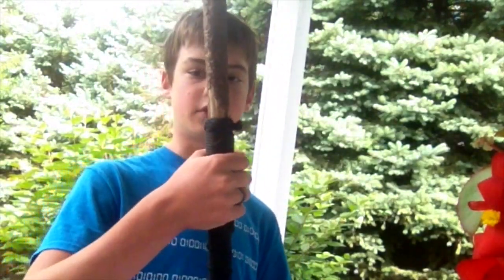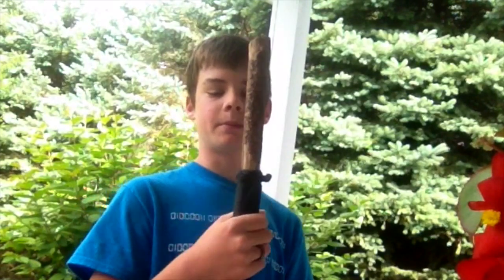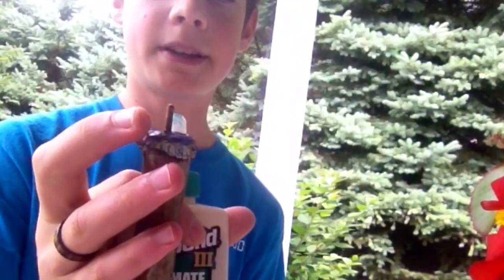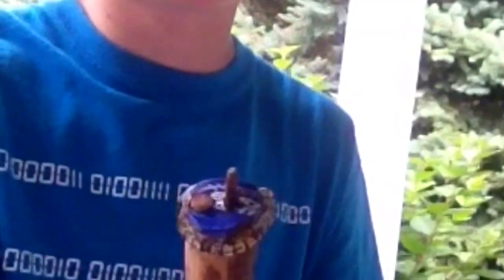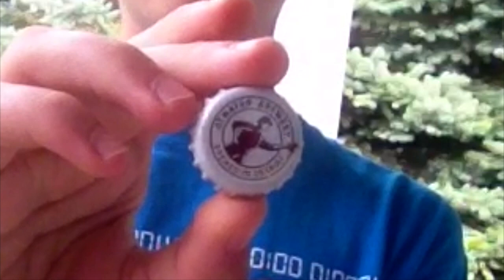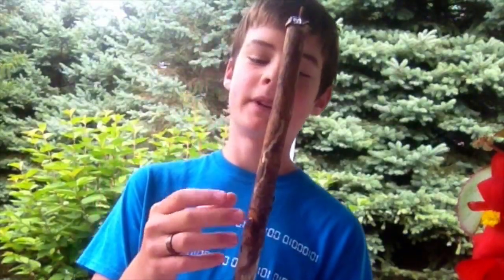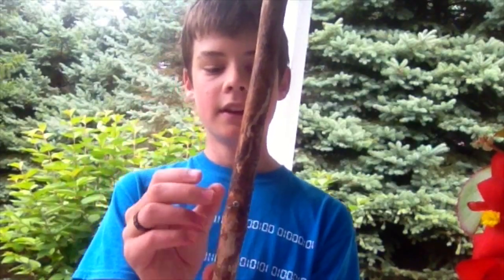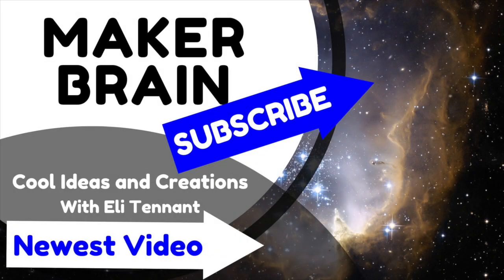How to make Hiking Sticks Like Trekking Poles!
In this short and sweet video, I show you how I made two amazing hiking sticks that are nearly as good as trekking poles. I show you the secret to making true hiking sticks!🏕

🏁This is my 3rd video ever🚀, and I put a tone of work into creating it😅; so it would be awesome if you could be one of the first to like this video👍 and subscribe to my channel😃!

😃If you liked this video then you might like this awesome video on how to make super cool Stand-Out-Posters!

🎥I don't have a lot of money or resources so I film this video I used my phone (Moto G7 Power). However, in order to make the video easy to follow and watch I edited the video with iMovie.